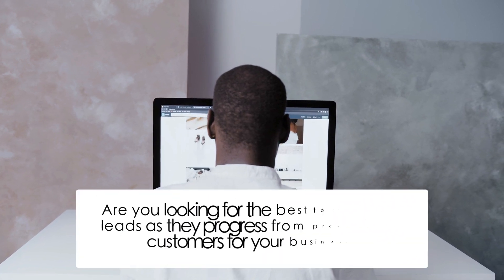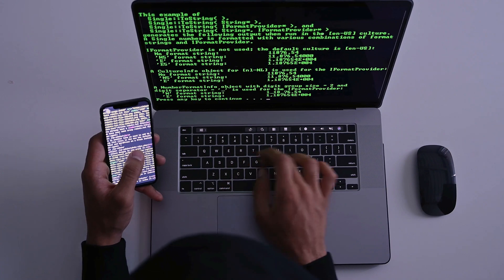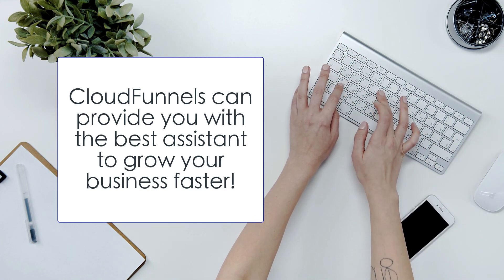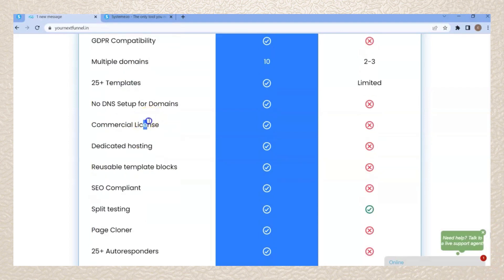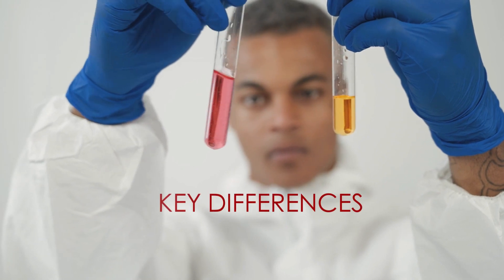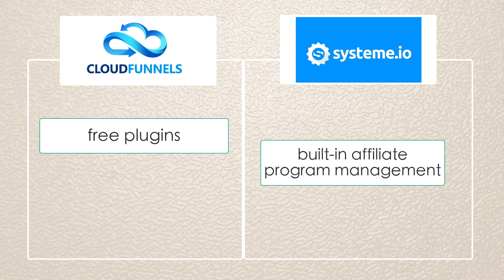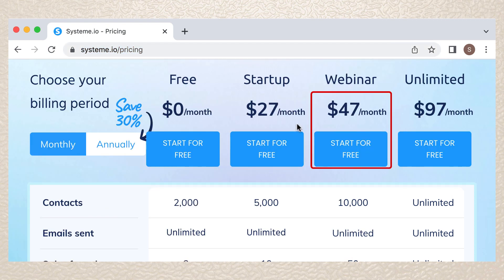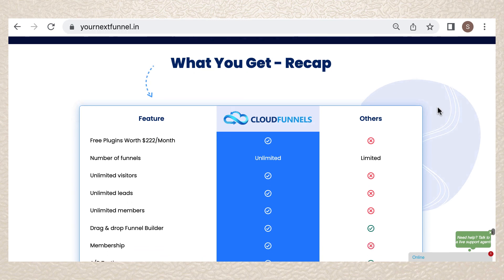Systeme.io vs CloudFunnels- Which is better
Sales funnel software allows businesses to create and track their sales funnels and sales pipelines digitally. It's probably one of the most important and useful processes for your success.

Businesses have to rely on guesswork without a solid sales funnel. Consequently, there is an enormous and unnecessary risk involved.

Your buyers' journey can be refined and tracked with the help of sales funnel software. Real-time data helps you determine whether your marketing effort is successful or unsuccessful. You don't have to guess.

The sales funnel builder software should be used by any business with an online store. The goal of every business, no matter what size or industry it is in, is to get each new customer to become a repeat customer.

There are many funnel builders available, and System.io and CloudFunnels are some famous ones, and here we will look at the comparison between these two.